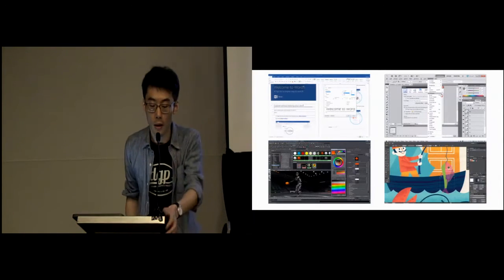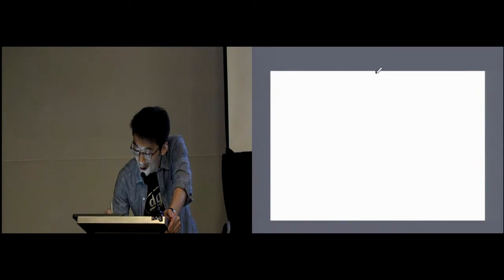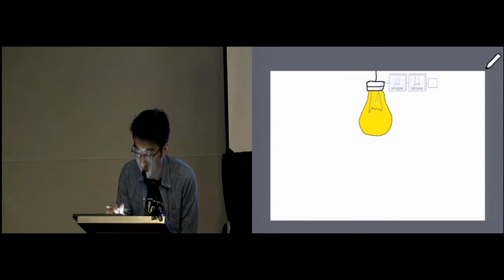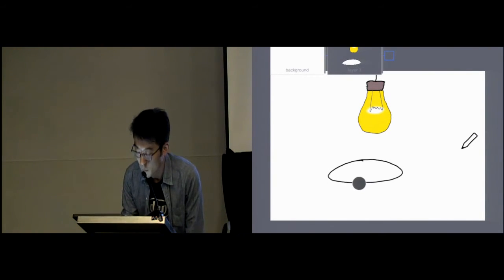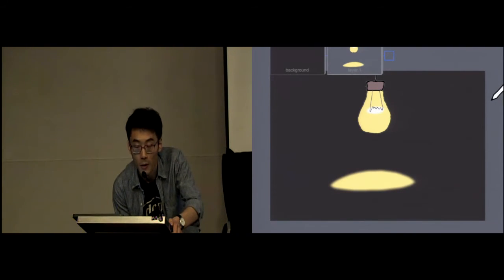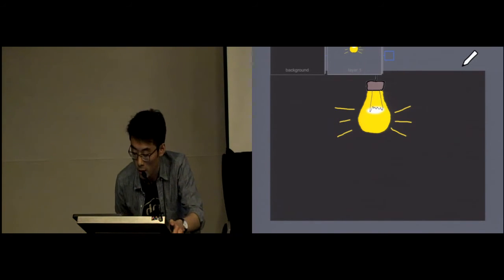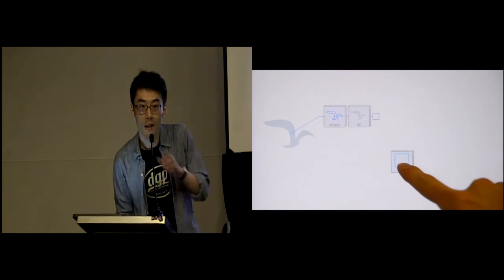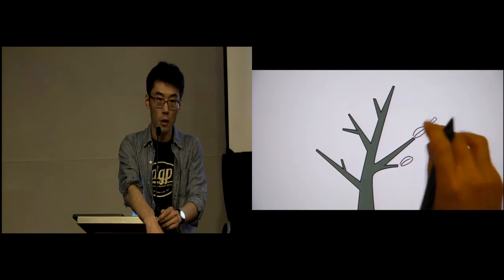Object-Oriented Drawing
Haijun Xia, Bruno Araujo, Tovi Grossman, Daniel Wigdor

Session: Expressive HCI

Abstract
We present Object-Oriented Drawing, which replaces most WIMP UI with Attribute Objects. Attribute Objects embody the attributes of digital content as UI objects that can be manipulated through direct touch gestures. In the paper, the fundamental UI concepts are presented, including Attribute Objects, which may be moved, cloned, linked, and freely associated with drawing objects. Other functionalities, such as attribute-level blending and undo, are also demonstrated. We developed a drawing application based on the presented concepts with simultaneous touch and pen input. An expert assessment of our application shows that direct physical manipulation of Attribute Objects enables a user to quickly perform interactions which were previously tedious, or even impossible, with a coherent and consistent interaction experience throughout the entire interface.